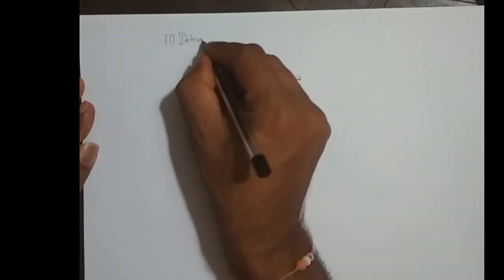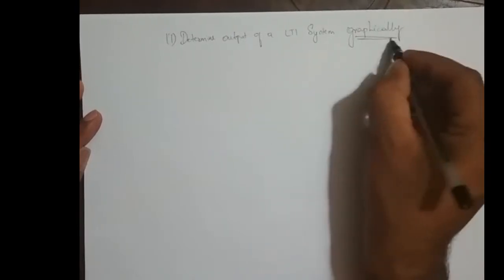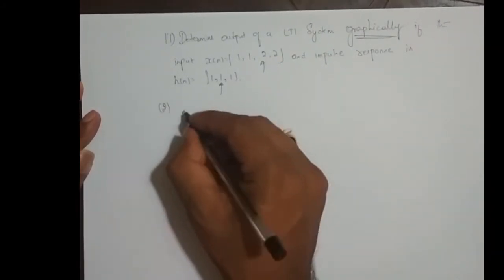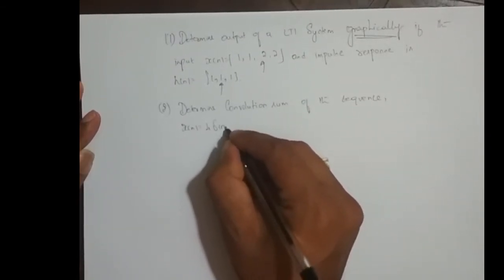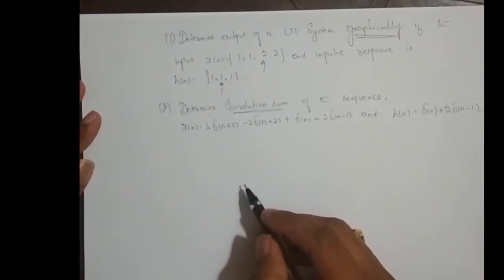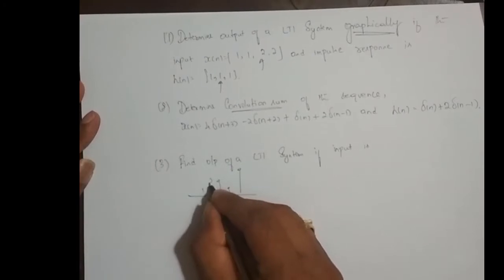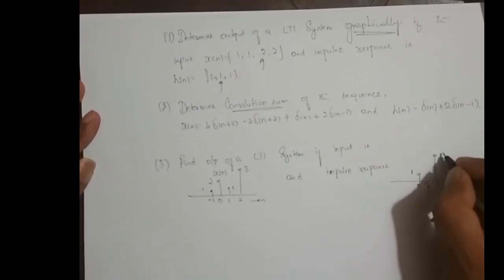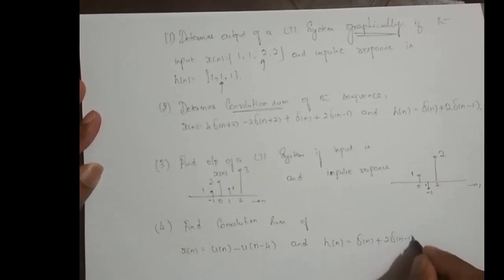VTU -SIGNALS AND SYSTEMS (18EC45)-M2 - L29- CONVOLUTION SUM OF FINITE LENGTH SEQUENCE-EXERCISES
In this video, i have tried to find convolution sum of a finite length sequence